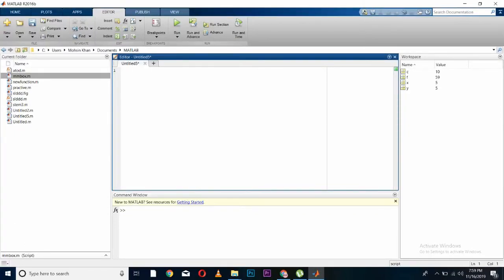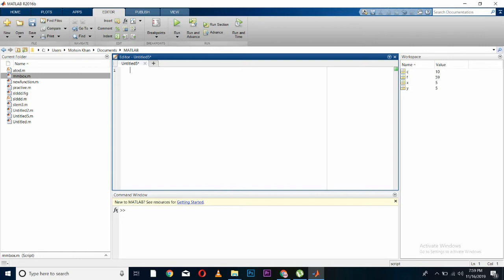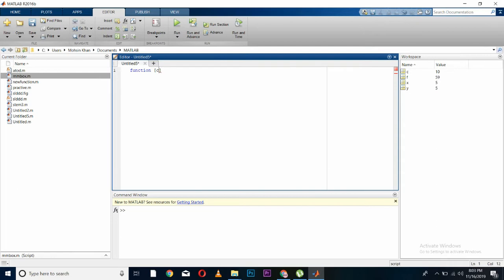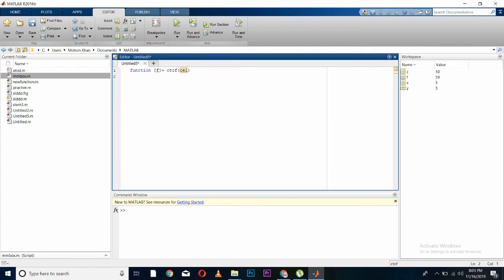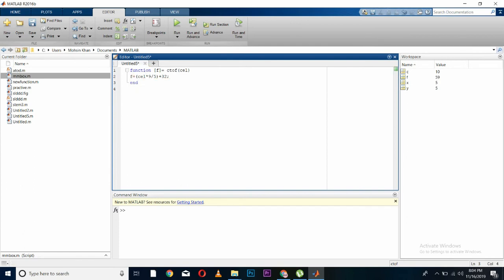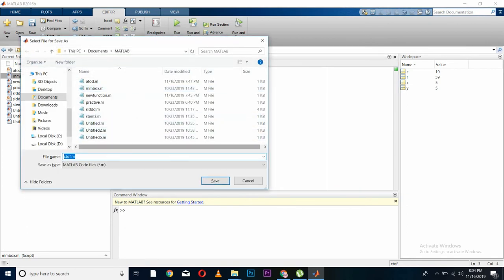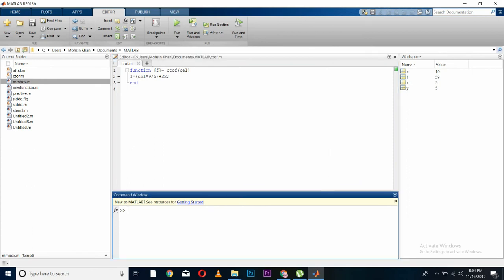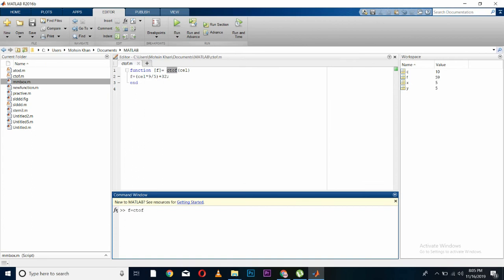How to create a user defined function in matlab | how to make a user defined function in matlab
In this video tutorial you can learn how to make a user defined function in matlab. Matlab has a lot of builtin or system-defined functions but you can also make some user-defined function. Matlab provides the best collection of functions and you can make a lot by your own.